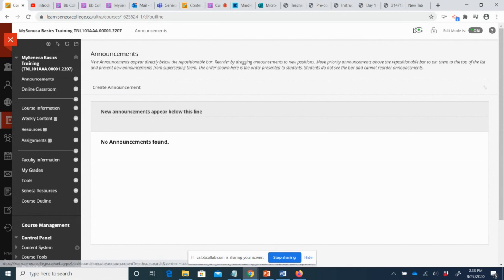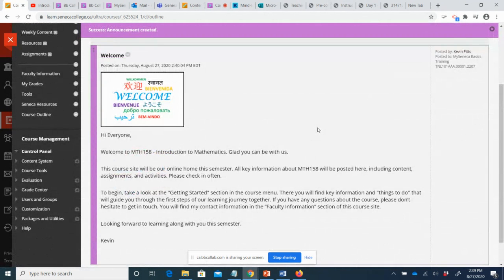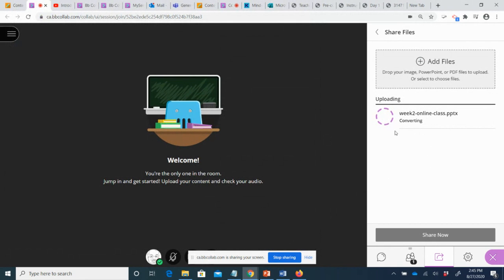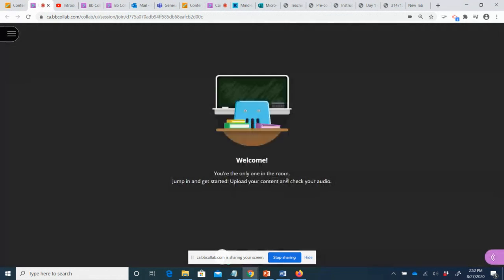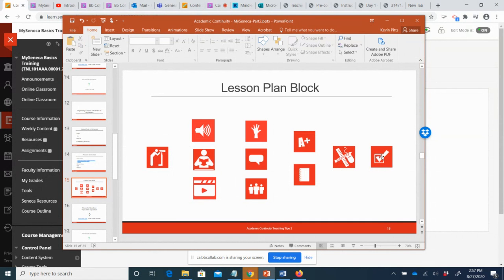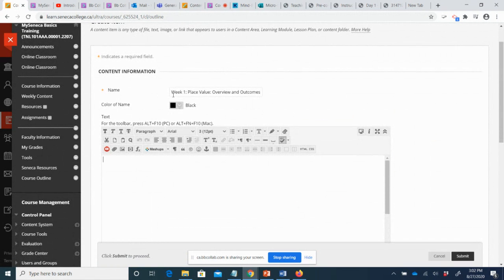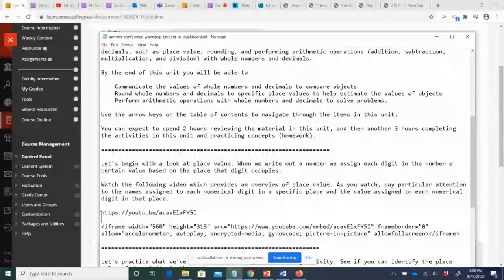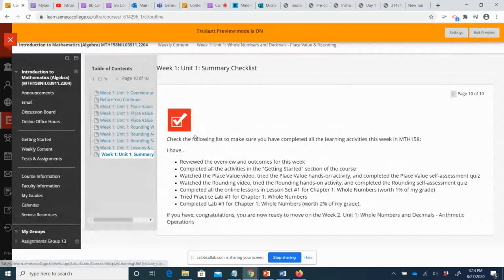Creating, Adding, & Embedding Content in Blackboard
"Creating, Adding, & Embedding Content in Blackboard" from the Teaching & Learning Summer Conference 2020 on August 27, 2020 facilitated by Kevin Pitts from the Teaching & Learning Centre.

You’ve created some awesome content, you’ve curated some awesome content, and now you want to organize it in Blackboard in a way to help your students learn. In this session, we’ll apply a simple learning design strategy to bring it all together (text, graphics, video, etc.) into a learning module in Blackboard, which can be used as a template for all your courses.